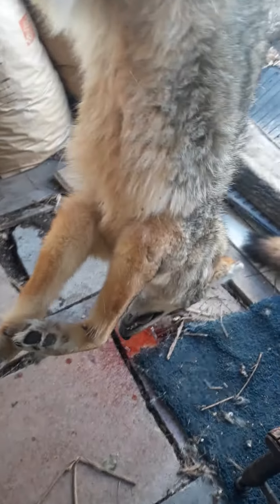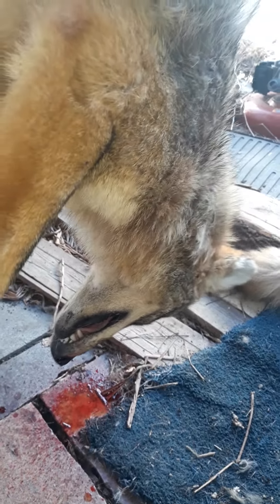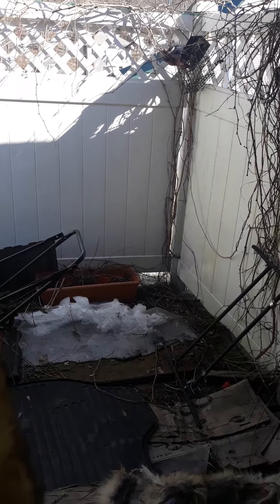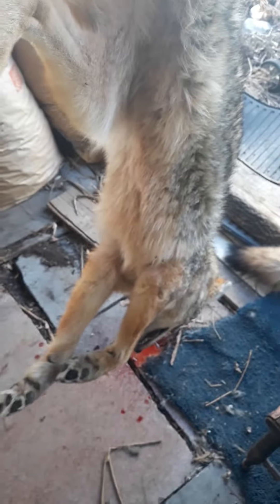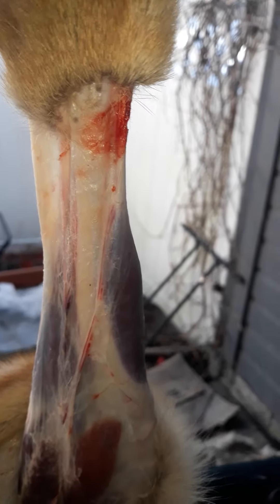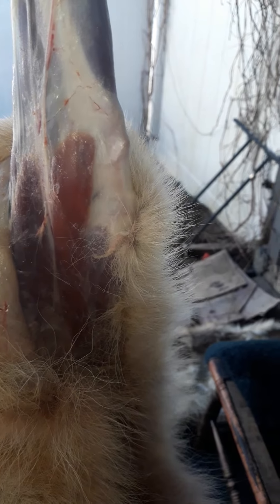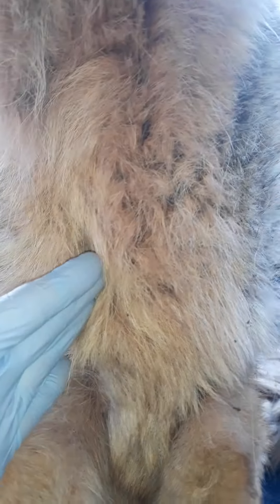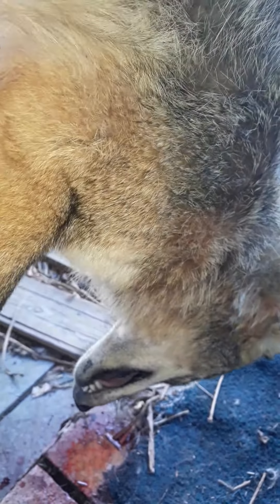Processing a coyote hide part 1. GRAPHIC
Processing a land managed  coyote.  Video not for children.